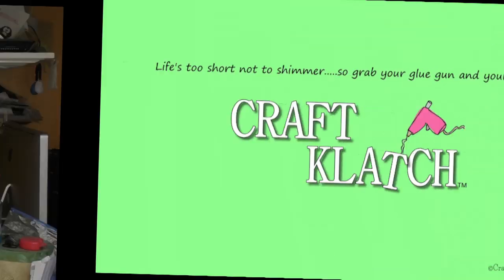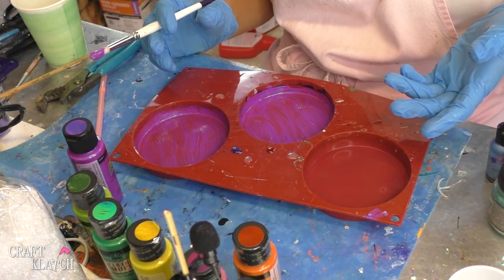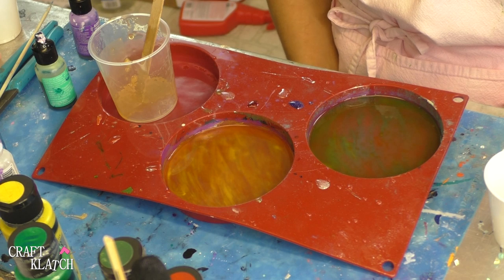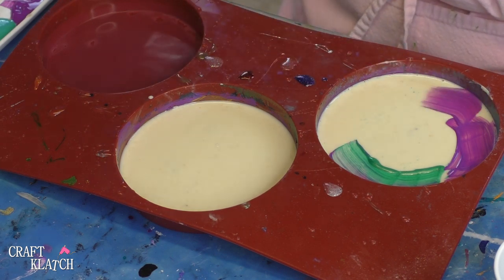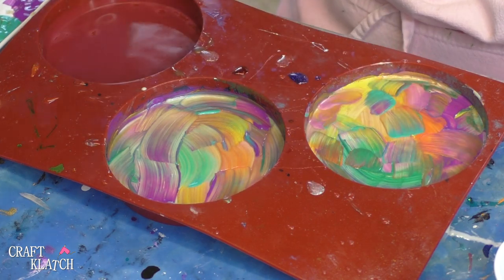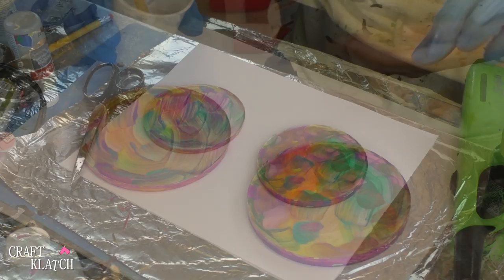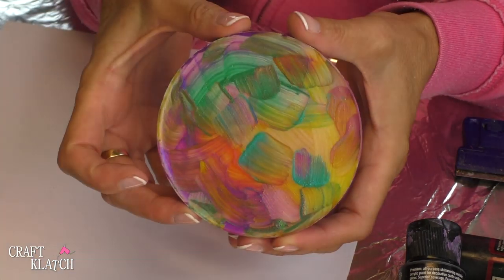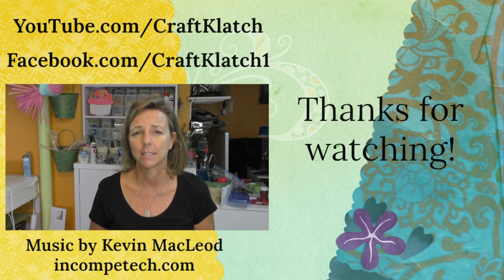Color Shift Paint Resin Coasters | Another Coaster Friday | Craft Klatch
If you are looking for resin craft ideas, here are easy coasters, where I experimented with color shift paint!

Coaster mold
Mixing cups
Stir sticks
Pigment powders
Wet Ones
Resin (use whatever resin brand you like):
This is the resin I used for this project:
Fast Cast (optional for white background)
White pigment (optional to tint clear resin for background)

Mona